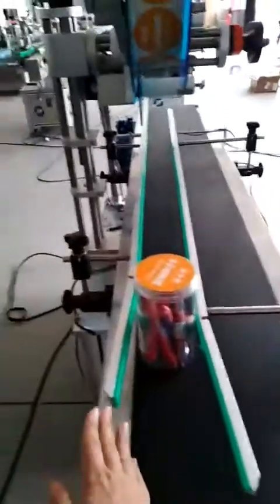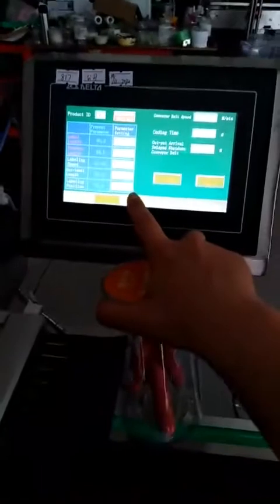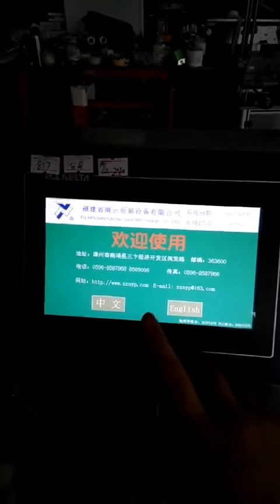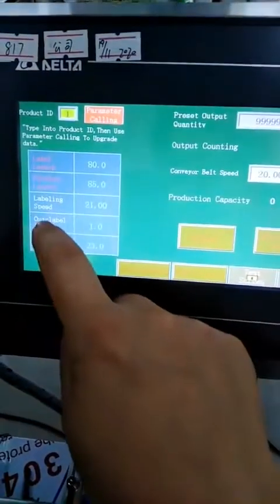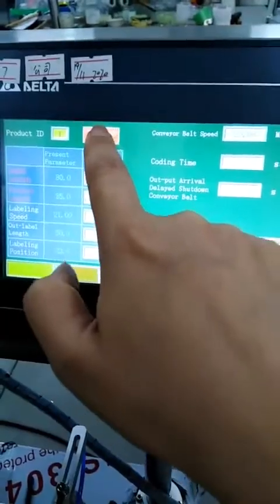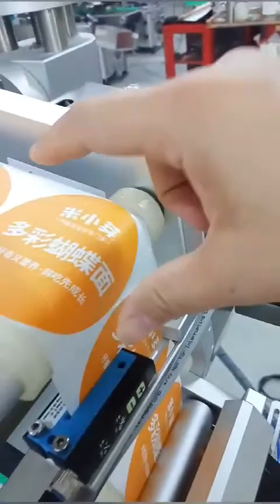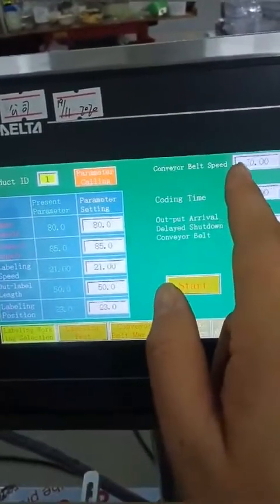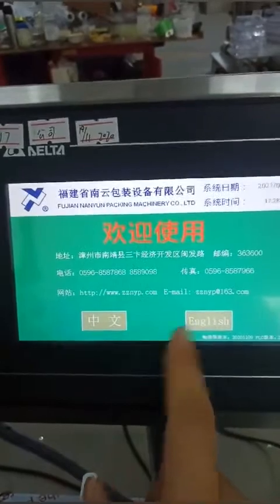How to setup a labeling machine (English Version) NanYun Brand Label Applicator May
Take our NY-817 Flat Labeling Machine as an example, teach you how to set up a label applicator.
Debugging Steps:  Connect to the main power supply (220V or 110V), Activate switch power-guide rails adjustment- labeling head and product height adjustment-load and wind label rolls-touch screen parameter and function learning-test product and set parameter-sensor correction-run the label applicator.